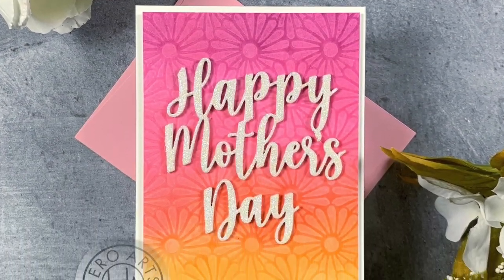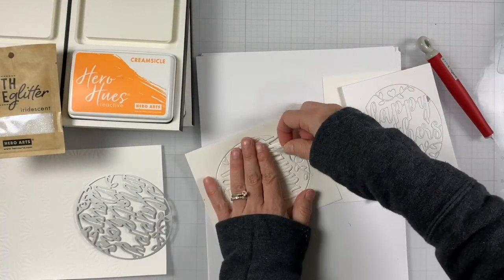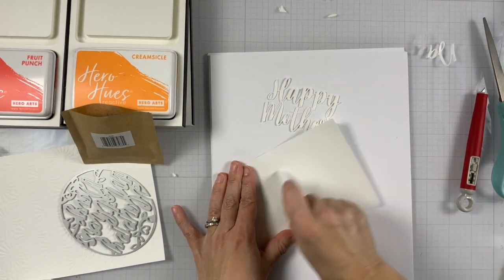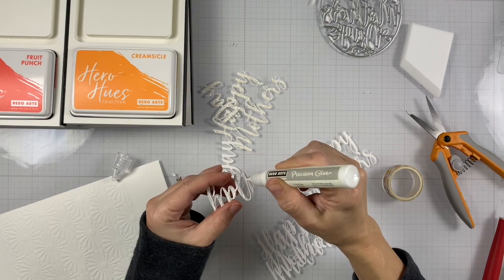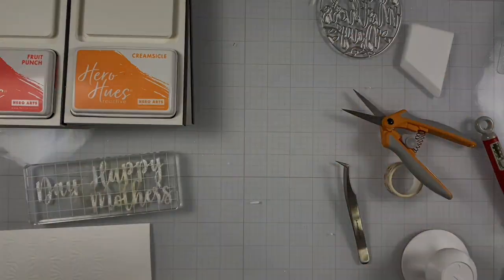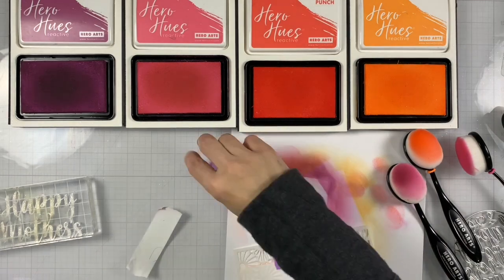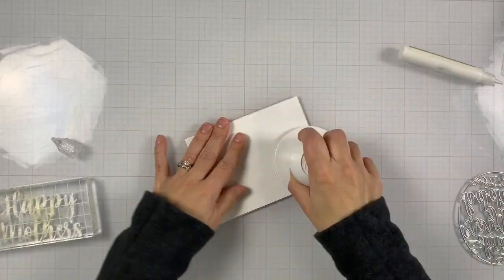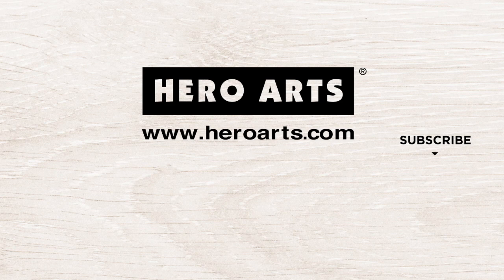Glittery Mother's Day Card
Ilina will show you how to create a beautiful Mother's Day card using the Hero Arts Mother's Day Window Die and Iridescent EarthSafe Glitter. An ink-blended background that's stenciled and dry embossed provides a lovely pop of color and subtle texture. Visit the Hero Arts blog for more details and project ideas